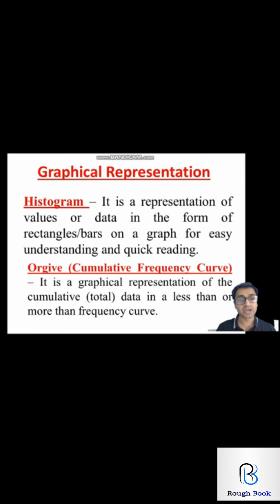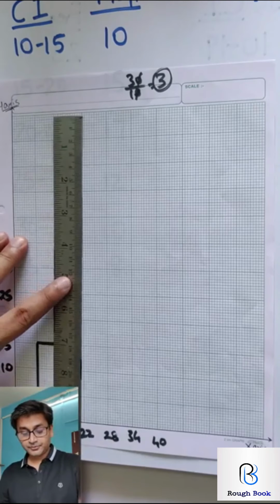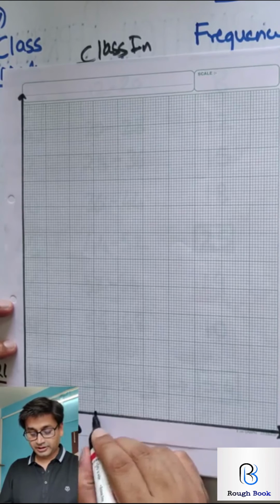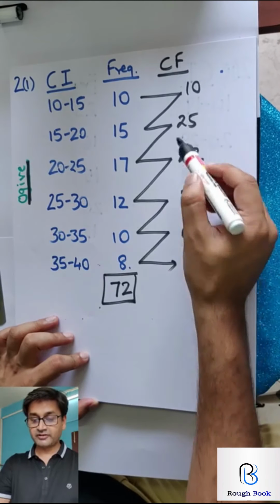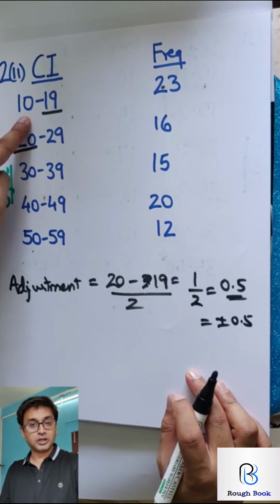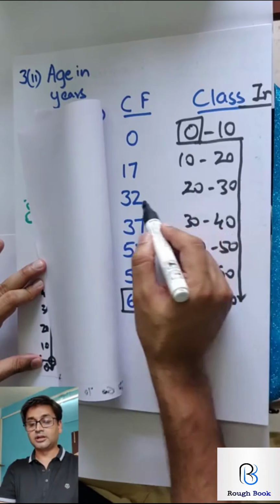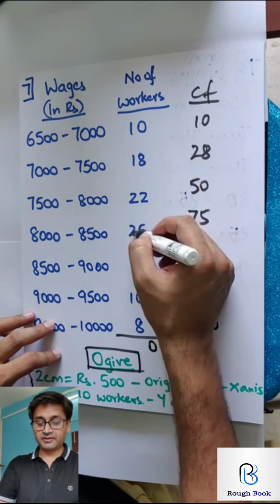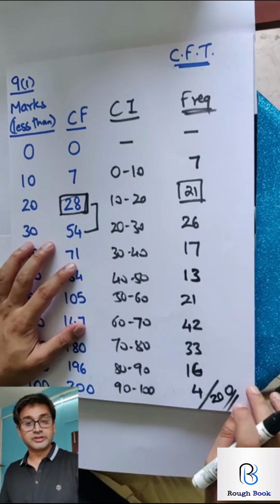Graphical Representation | Ch-23 Ex.23 Class 10 ICSE | SELINA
🔴 Download Our Application Today!:
3:09 Q1(2), 9:40 Q1(4), 16:01 Q2(1), 23:11 Q2(2), 27:25 Q3(2), 30:36 Q5, 34:21 Q7, 37:47 Q9(1), 41:20 Homework